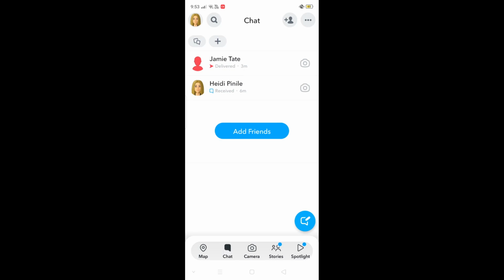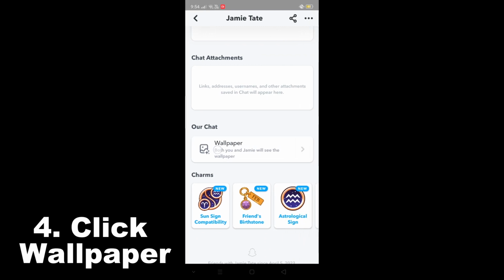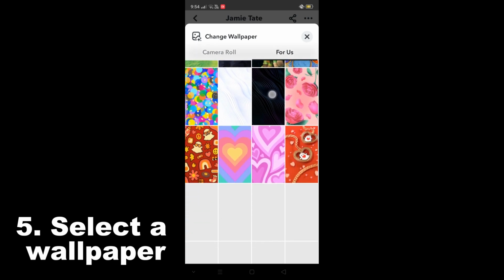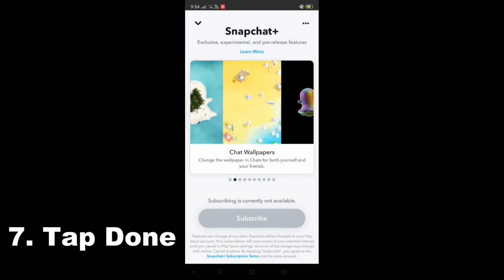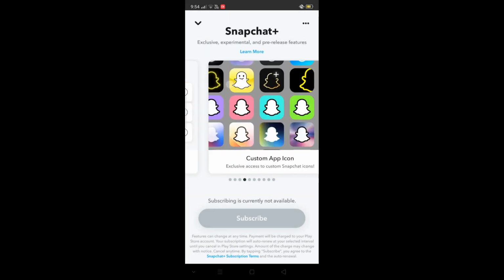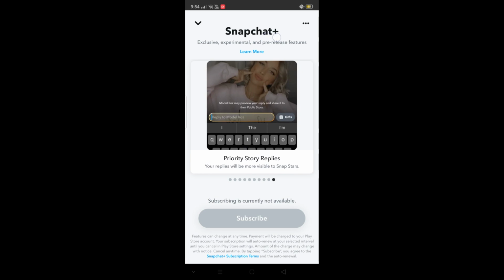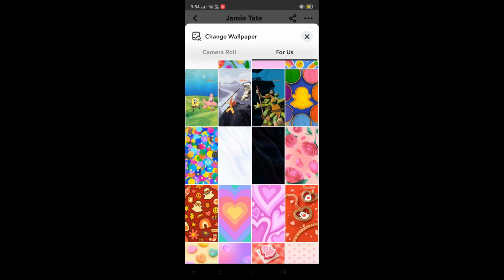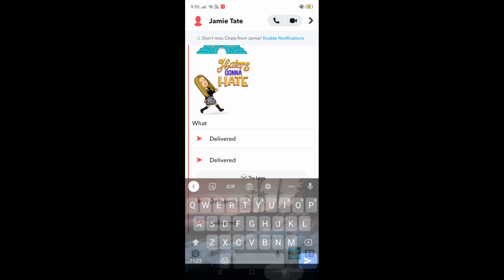How To Change Background On Snapchat For Free (2023 Last Update) Step By Step Tutorial